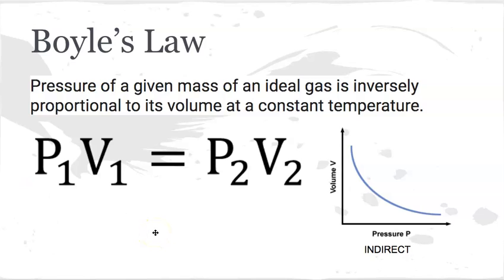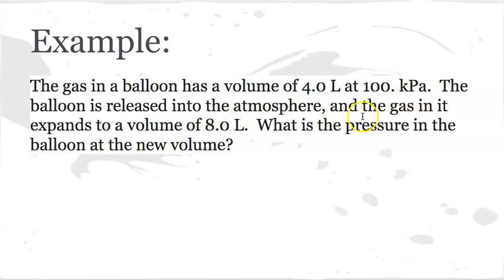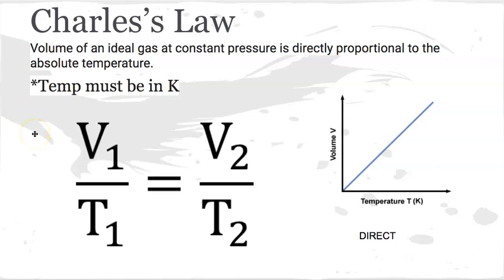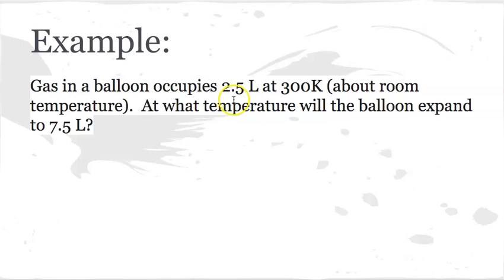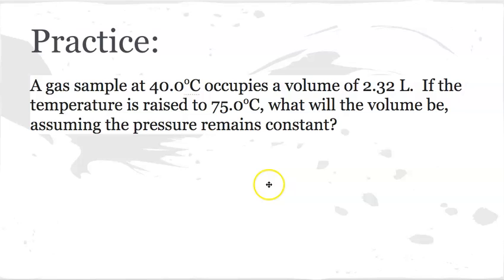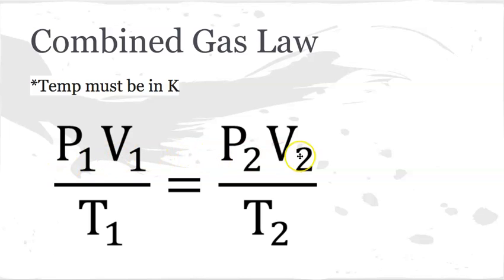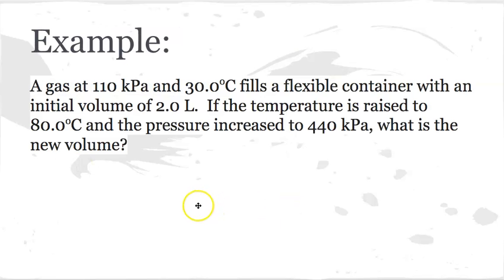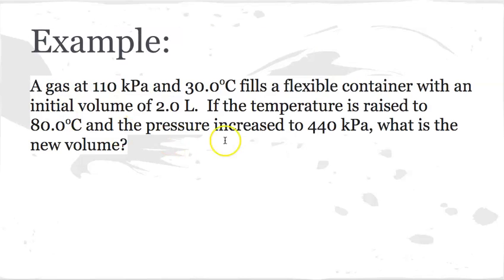Chem II Unit 3 Notes Combined Gas Law